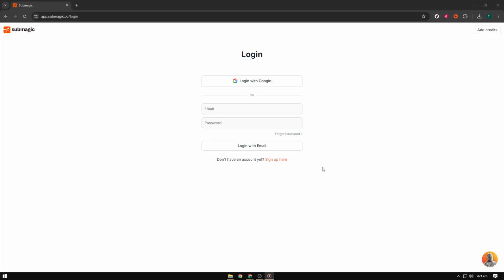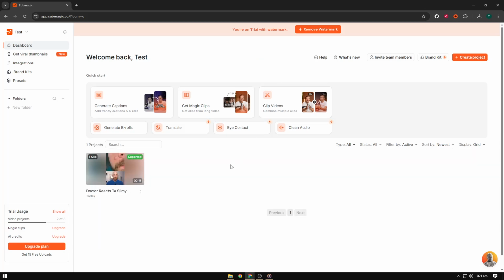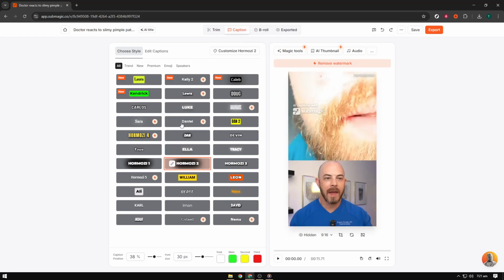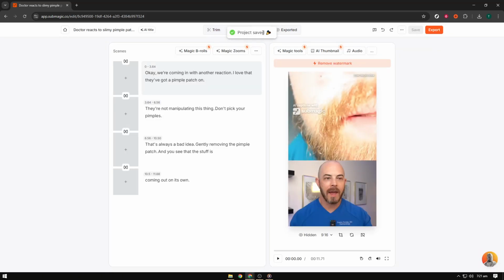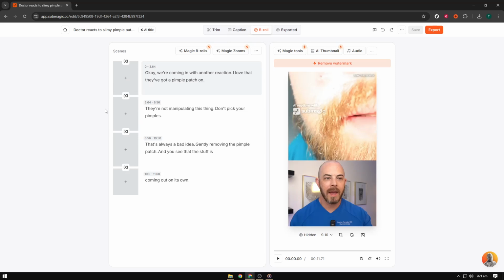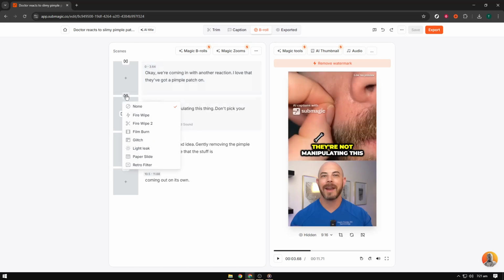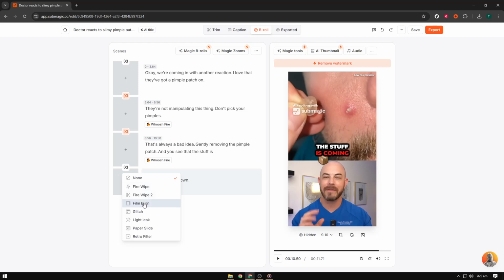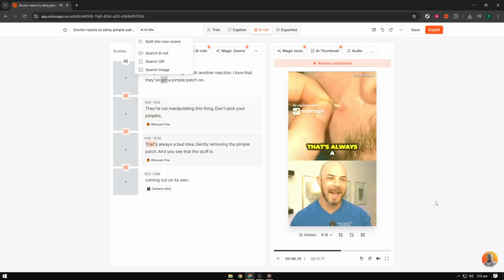How To Add B-Roll In Submagic (Working 2026)